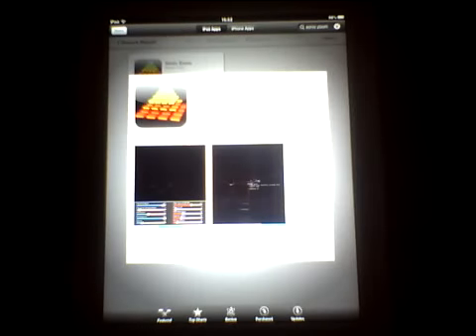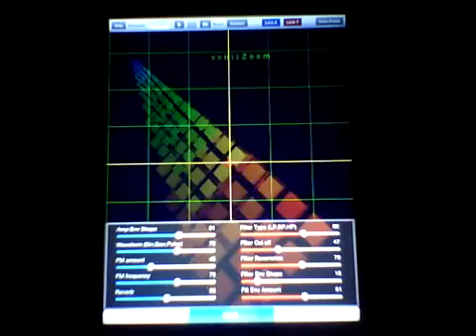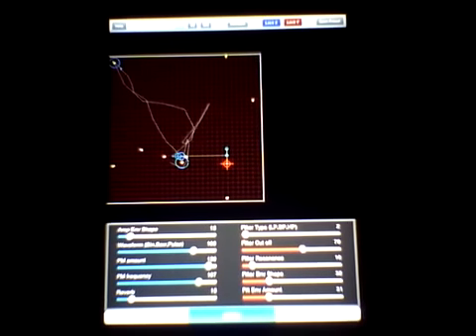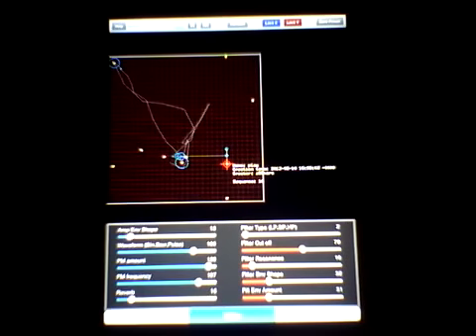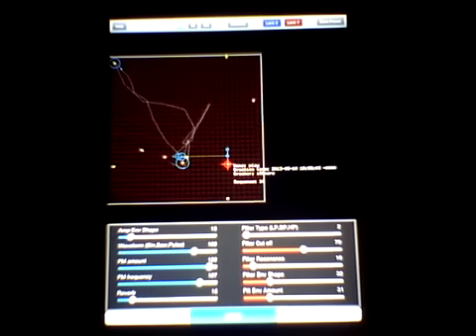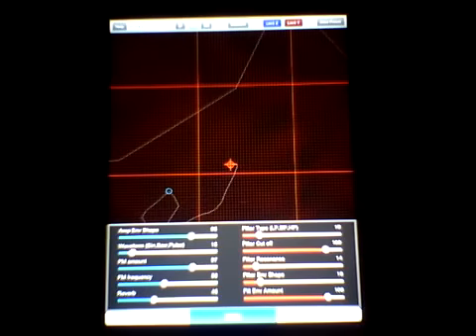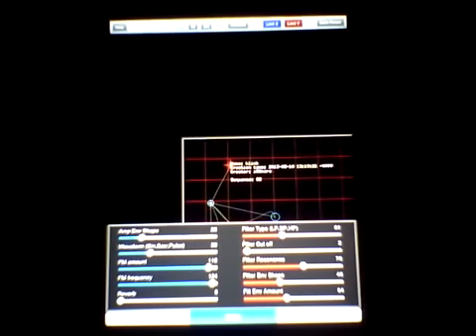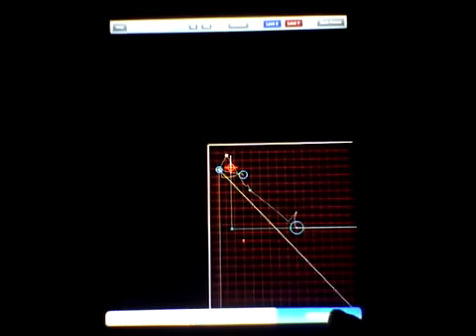Sonic Zoom for iPad Tutorial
A very cool little app that lets you learn and understand synth s in a new and very interesting way.